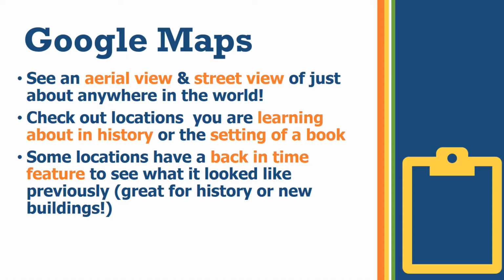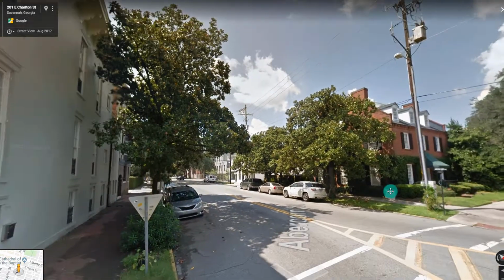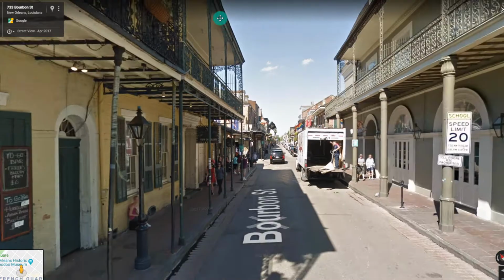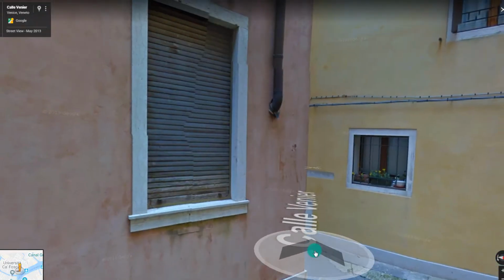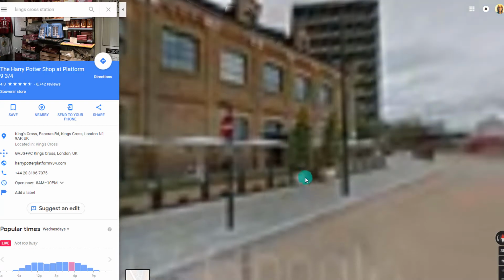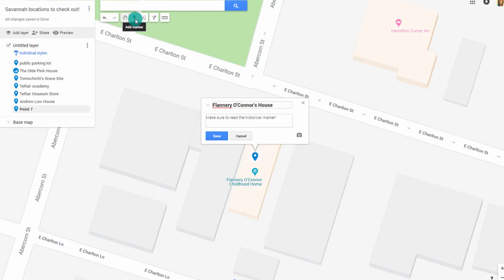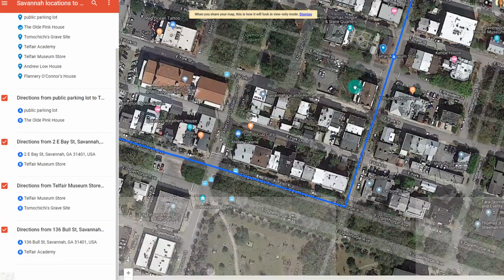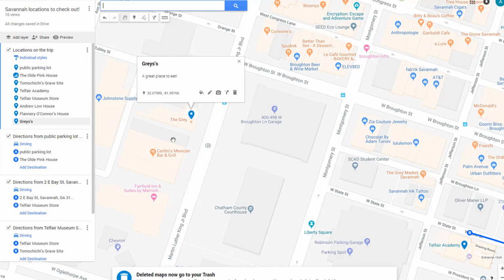Google Maps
This video reviews how Google Maps can be used to explore the world for historical and literary purposes. The street view allows students to take a virtual field trip.